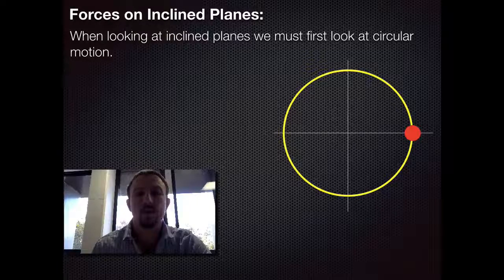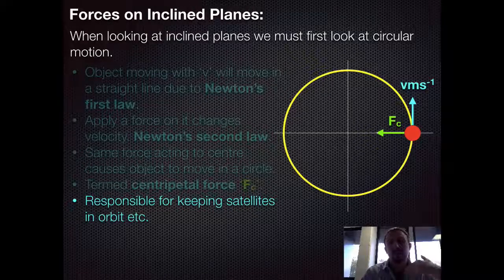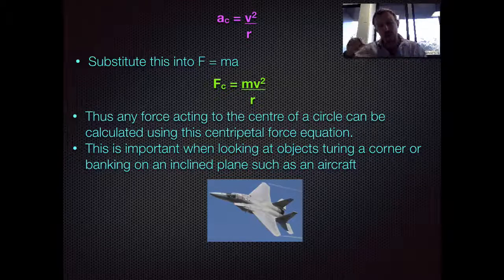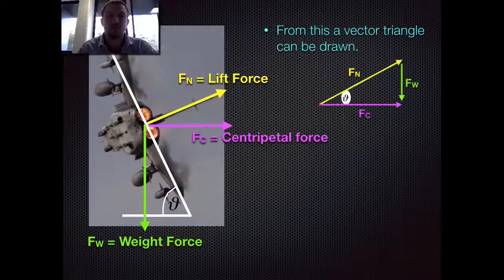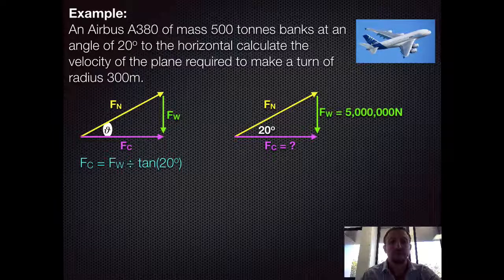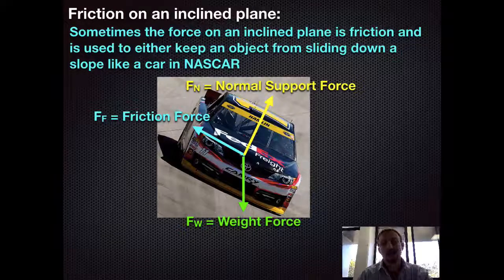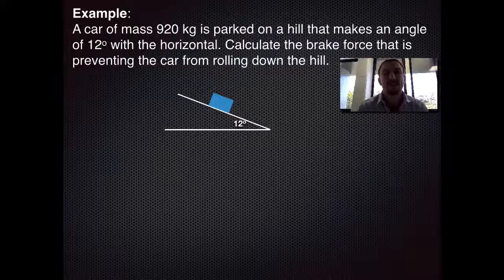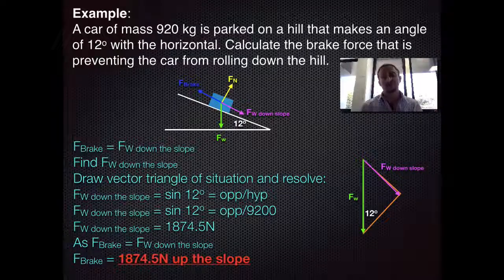Forces on Inclined Planes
Educational video: Forces on an inclined plane explained; High School Physics